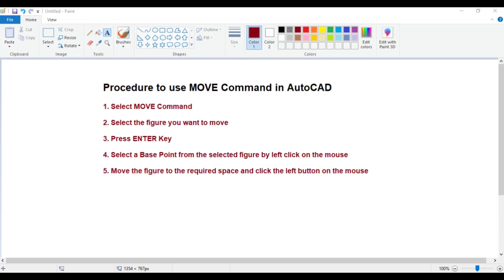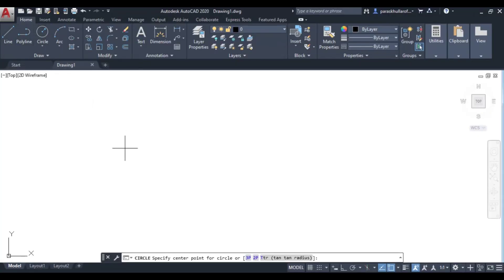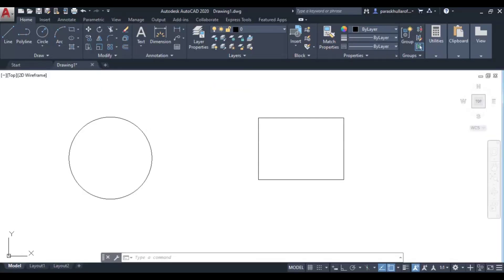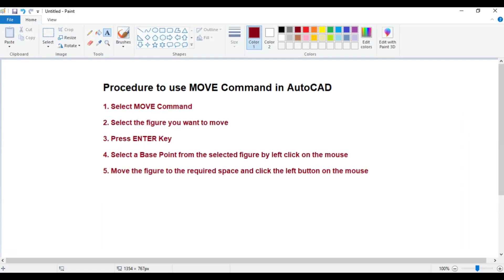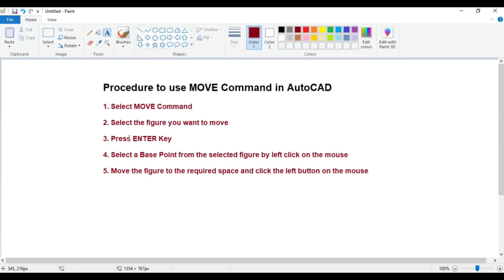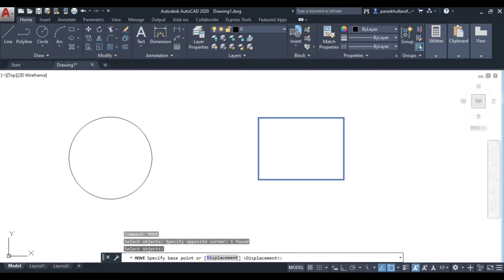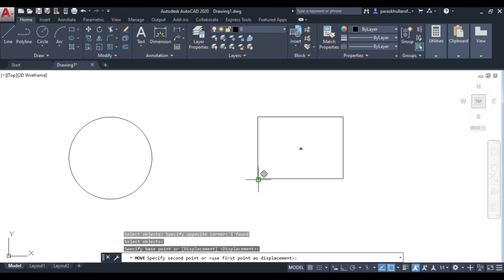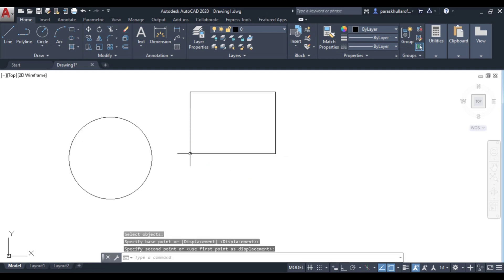Move Command | Move Single Figure in AutoCAD | Paras Khullar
Move Command in AutoCAD is used to move individual figures in AutoCAD.